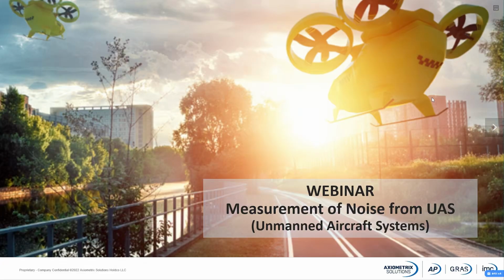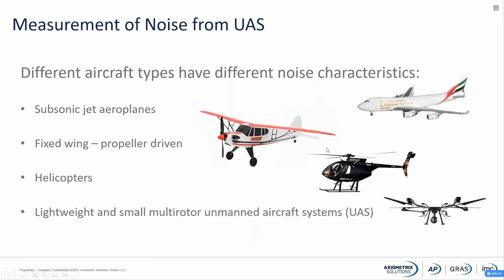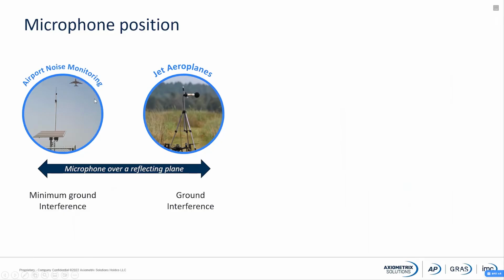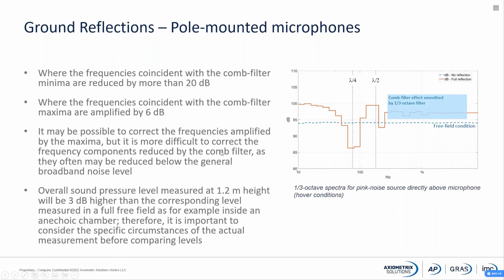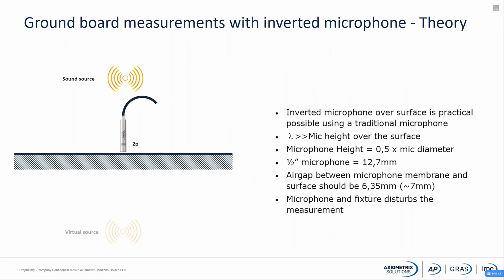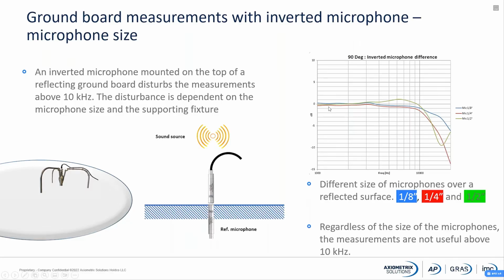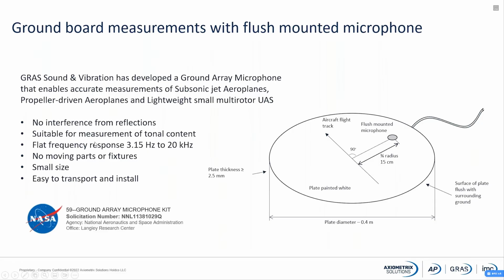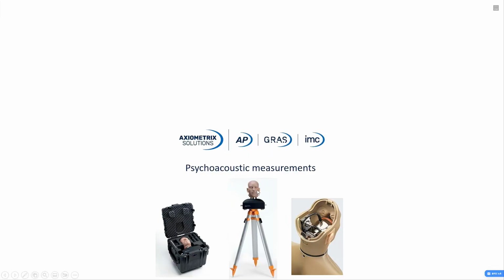20250813 UAS 소음 측정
Measurement of Noise from UAS Webinar afternoon